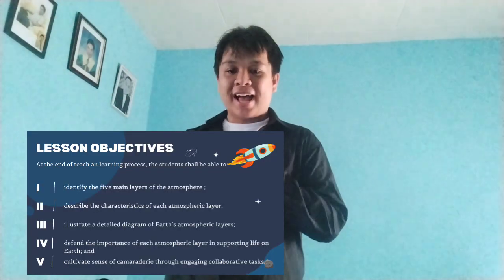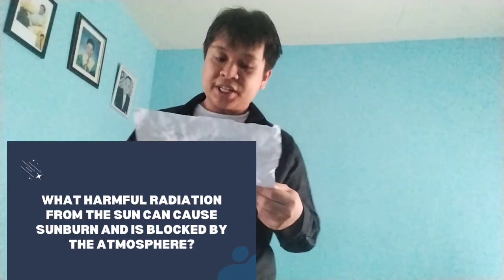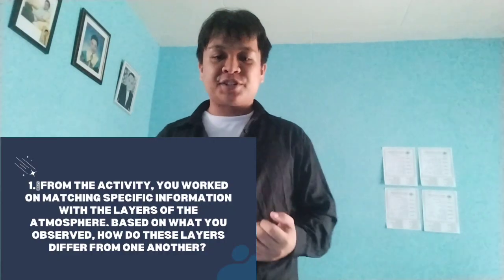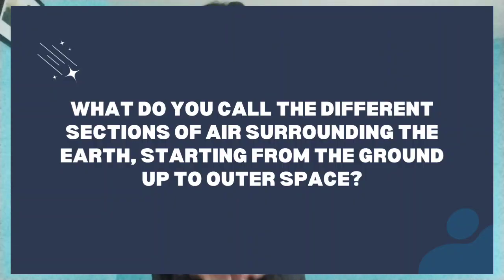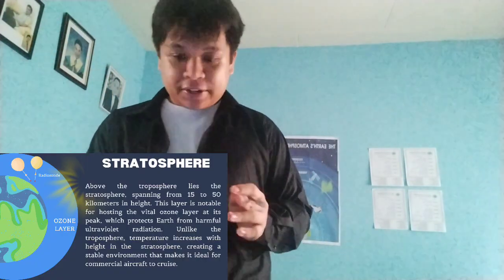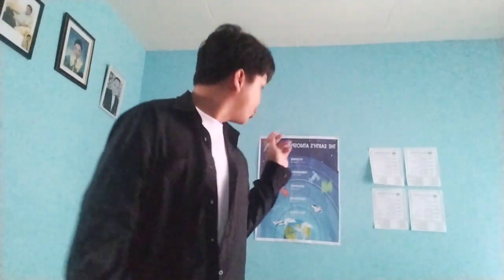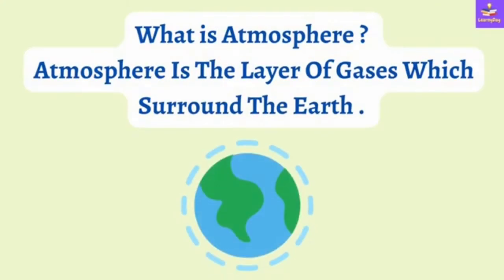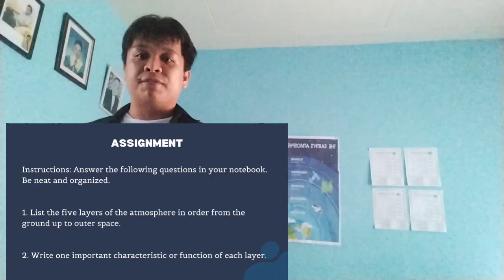QUIJARDO_DEMO_METEOROLOGY_LAYERS_OF_EARTHS_ATMOSPHERE